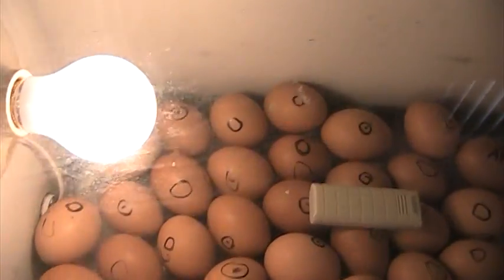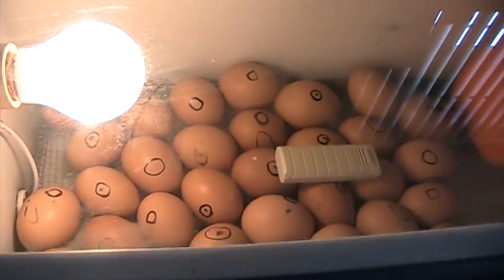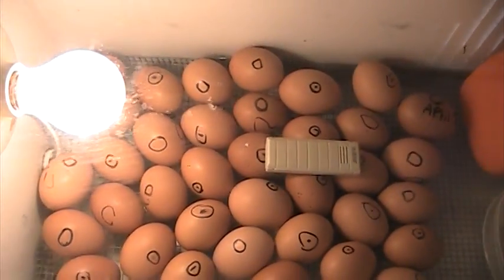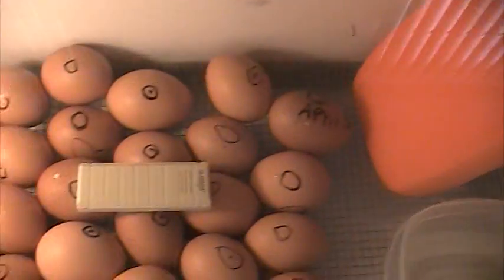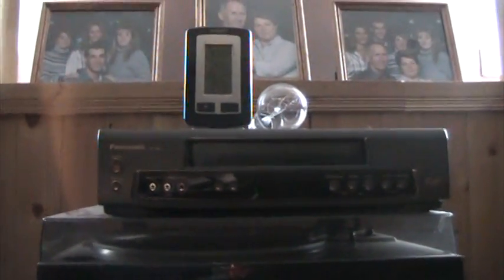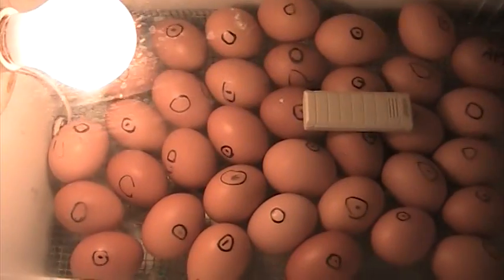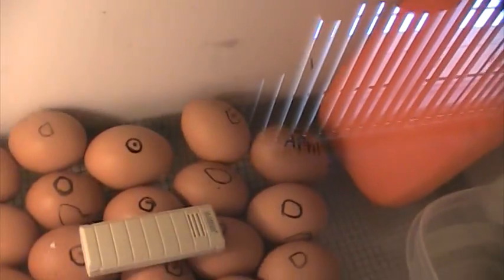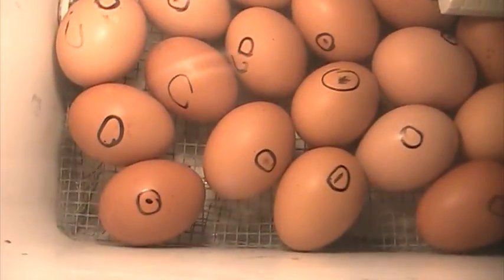homemade incubator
hey guys its Ryan here and i just wanted to show you my incubator and some of the eggs this is day 7 and they are already showing signs of life and healthiness thanks for watching and i hope you enjoyed the video.:) i will also be doing updates on the incubator and eggs